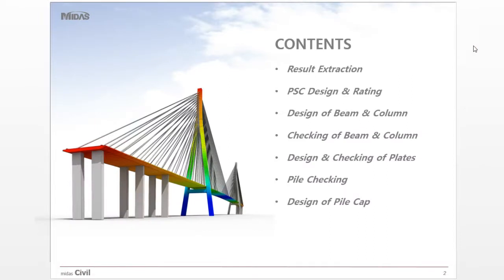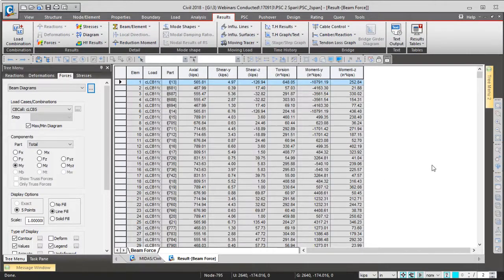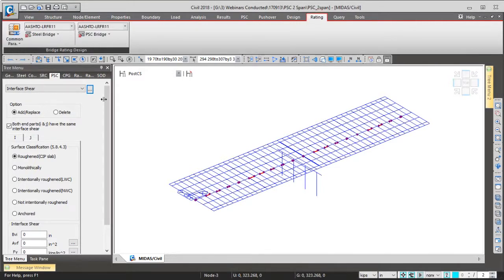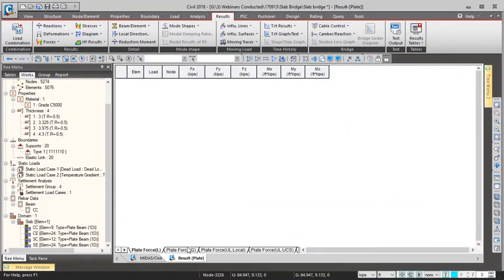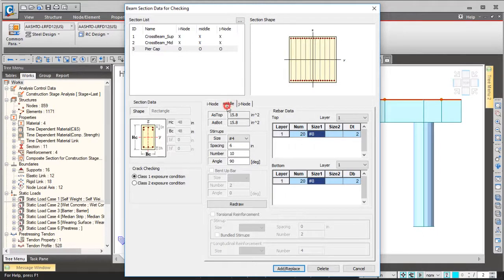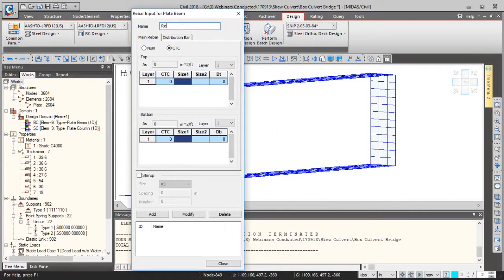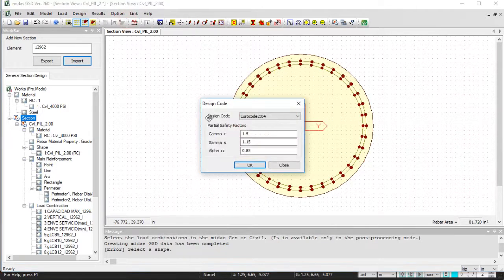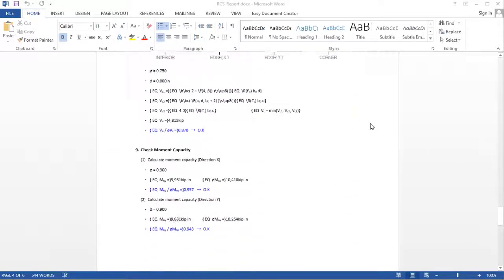MIDAS Comprehensive Concrete Bridge Design as per AASHTO